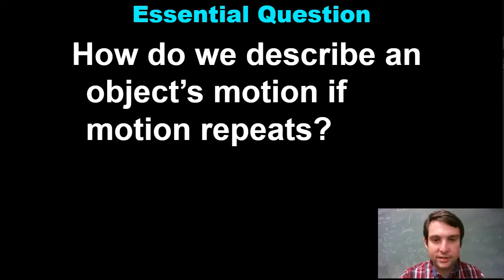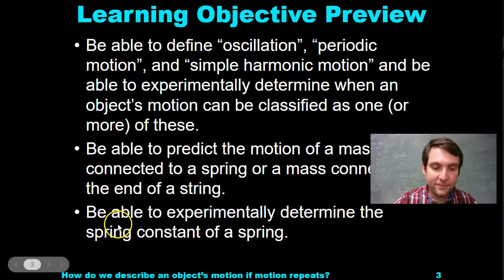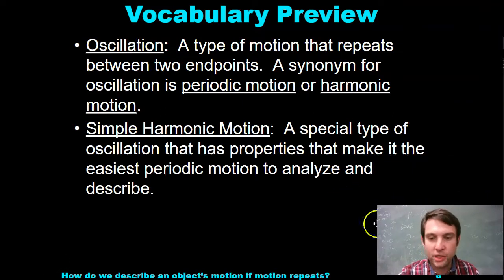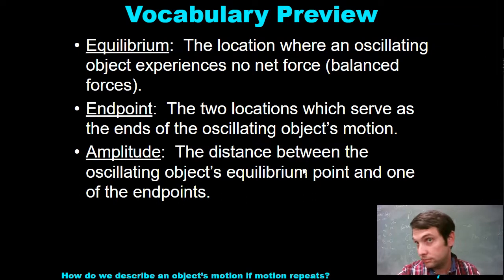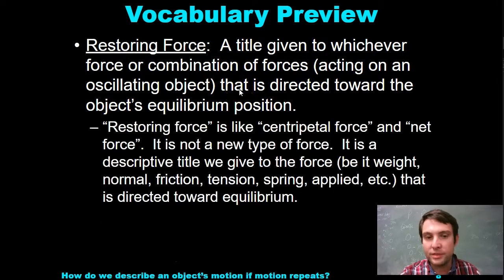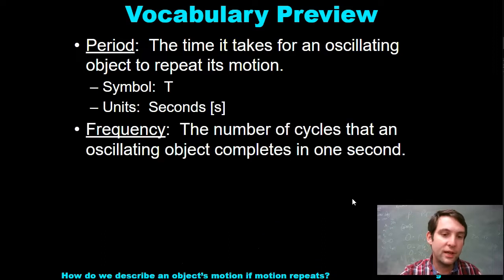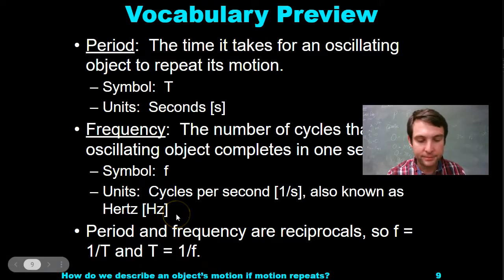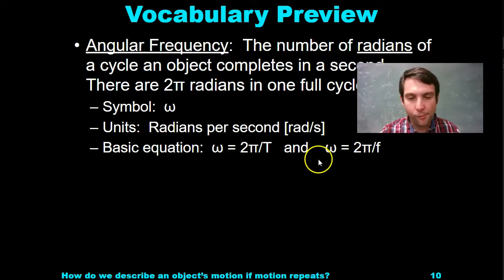Unit 9.1 Oscillations 1